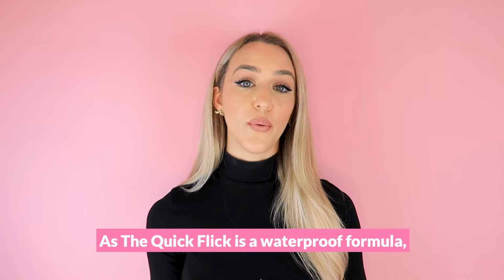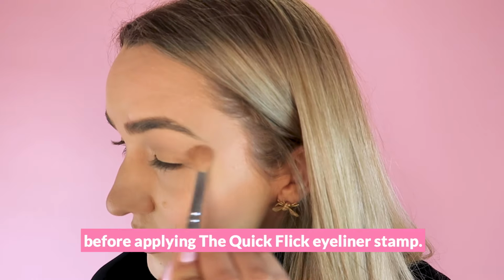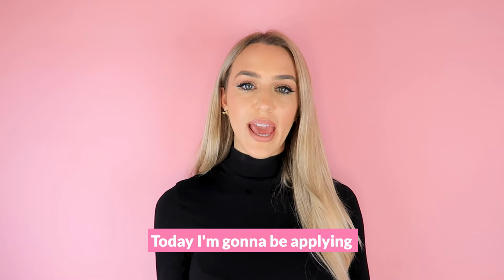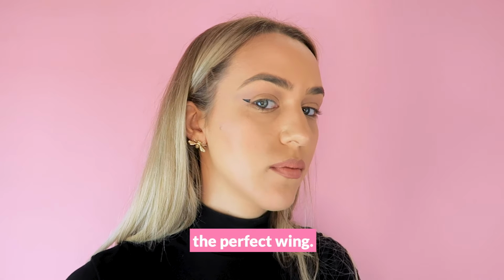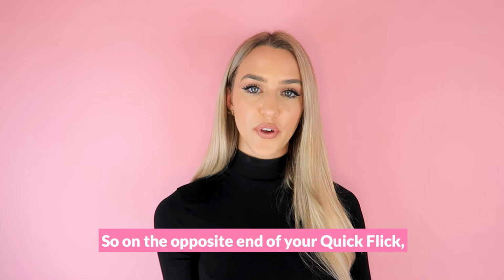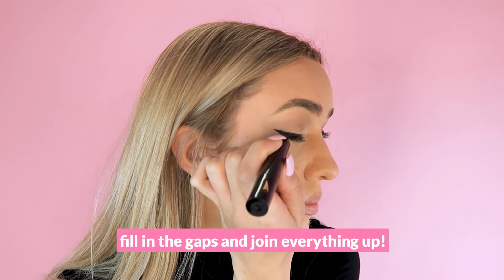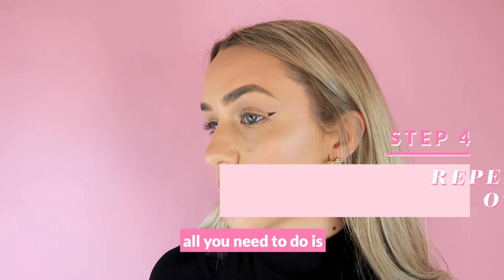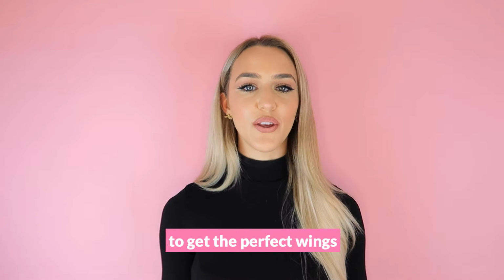How To Quick Flick — Your 3-Step Guide to Perfect Wings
A lot of our customers have been asking "How To Use Your Quick Flick?" — and here's our answer. 🙌🏽

Iris Smit, the founder of The Quick Flick, gives you all the deets on how to slay that flicking wing every single time! ☀️Watch this clip as she gives you everything you need to know about your Quick Flick eyeliner stamps including the tips and tricks that you probably didn't know about! 😉

You can also follow our Facebook Group and Instagram Page for more beauty hacks on how to create your perfect cat eye in less than ten seconds. 🙌🏽Don't forget to join our Facebook community of Quick Flick babes and share YOUR OWN journey! ☀️

Nothing else says Queen like the Perfect Wings! 👑

P.S.

So, get your flick on! 🌹